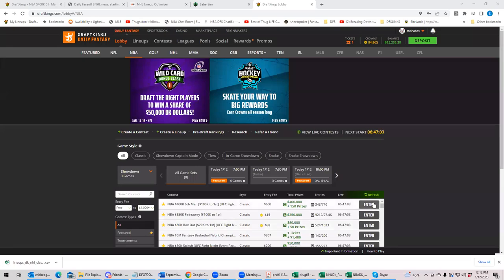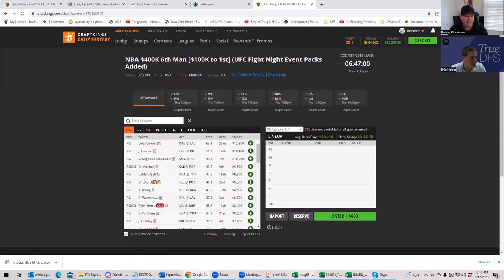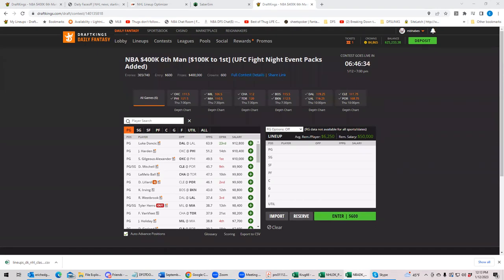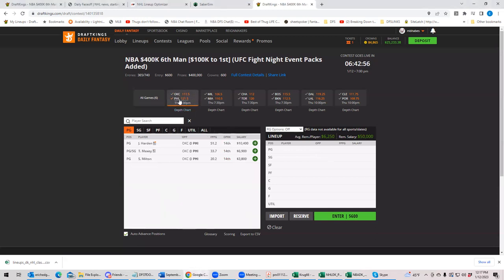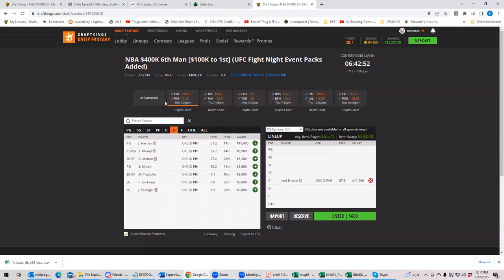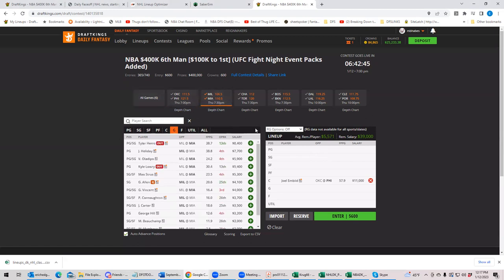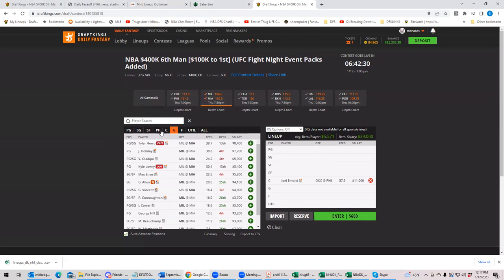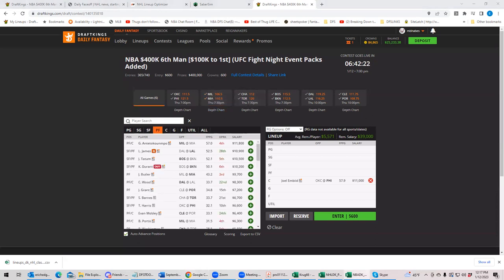NBA Thursday First Look with BobbyFi and Sheets